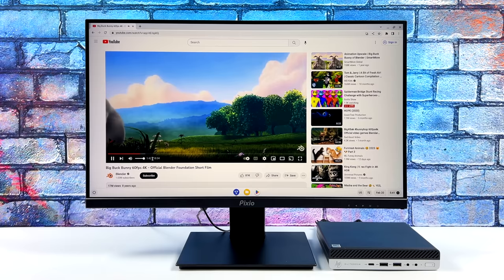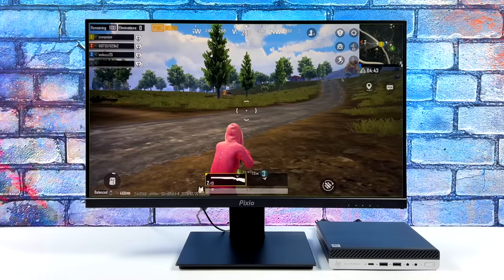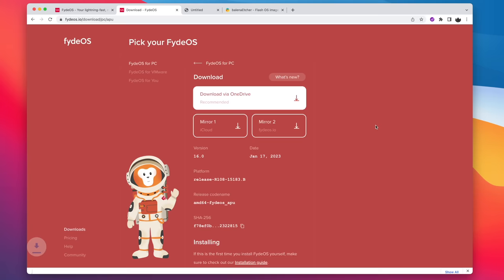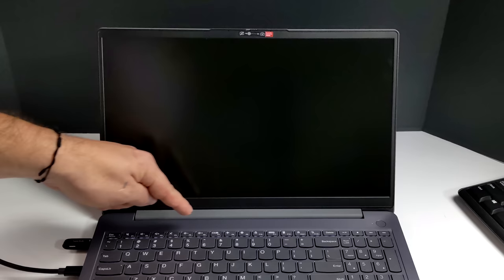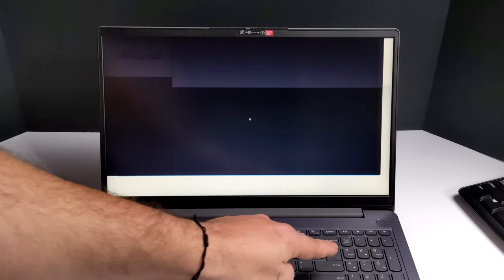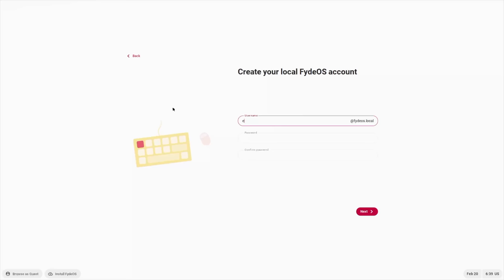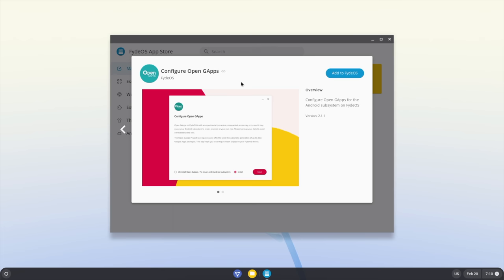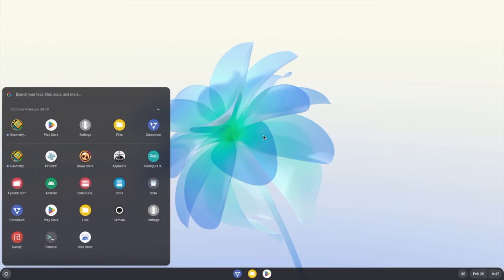Install Chrome OS On Your Laptop / PC Access Google Play and Linux With FydeOS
In this video I show you how to install Chrome OS on your old Laptop or PC Using Fyde OS and with this bistro  you also get access to Google play so you can run Android apps with Chrome OS of your PC or Laptop!

25% Code for software: ETA

ETAPRIME
12520 Capital Blvd Ste 401 Number 108

00:00 Introduction
02:14 Setting up the USB Drive
04:38 Running or Installing the OS
06:59 Set Up
08:14 FYDEOS GooglePlay Android install
10:03 Final Thoughts